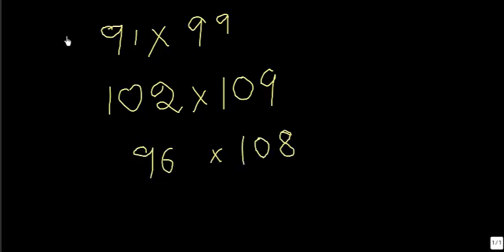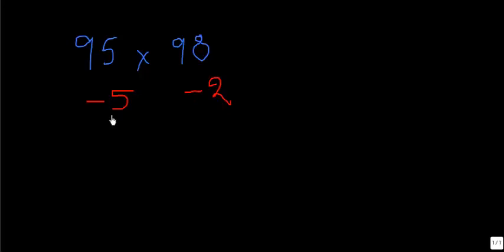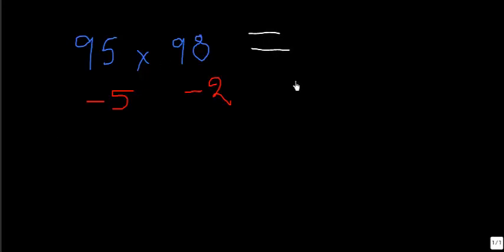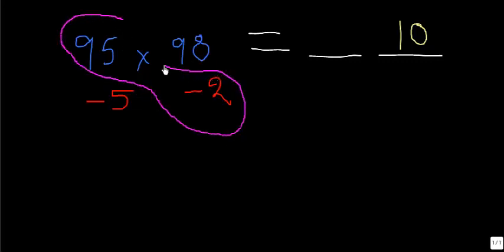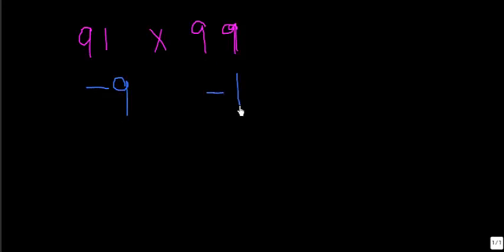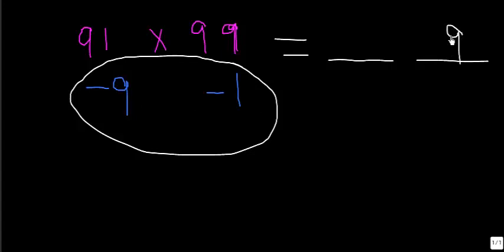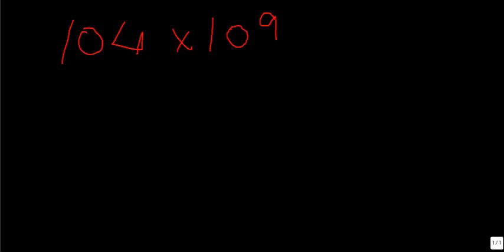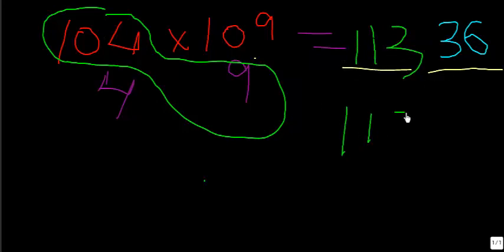Mathema'tricks' -7-Easy multiplication of numbers-VEDIC MATHEMATICS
Mathema'tricks' is a very easy and efficient approach to maths.
It basically aims at making Maths enjoyable.
I hope these videos makes your understanding of maths, better.
These techniques are derived from Vedas and is more popular with the name Vedic Mathematics.

This tutorial deals with a general easy method to multiply two number closer to 100. Like,
  (I) 99 x 98
  (II) 104 x 109 ... etc.

wasn't that awesome ? !